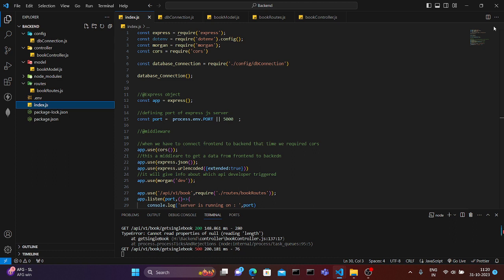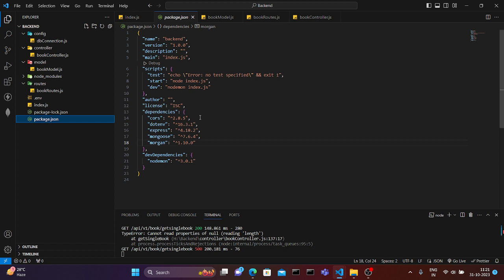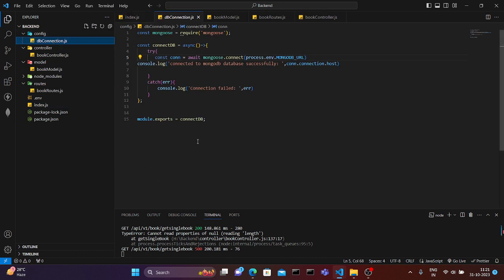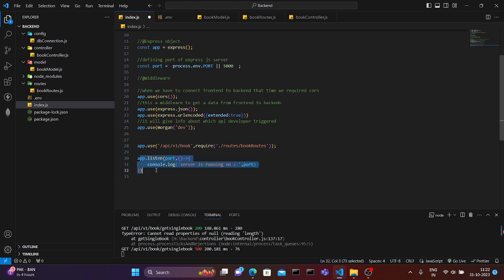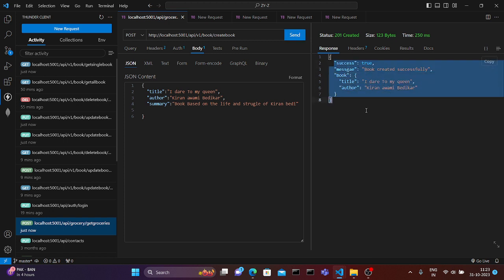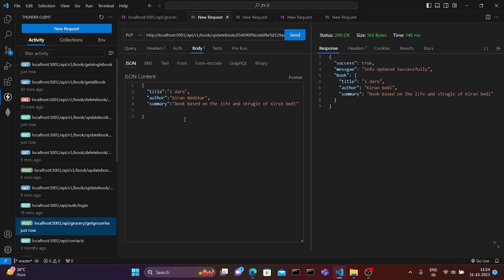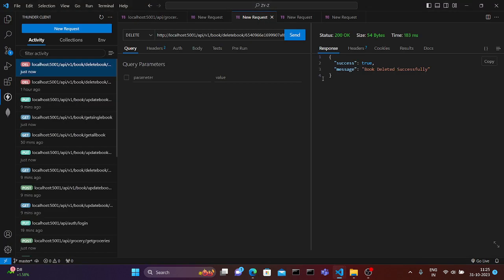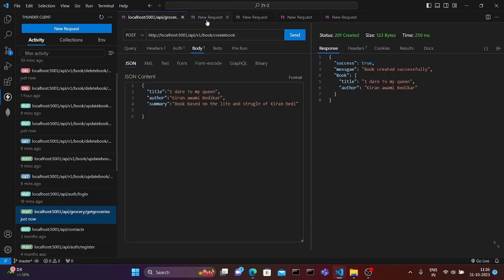Book App Backend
Created Backend of the Book app and Rest Api